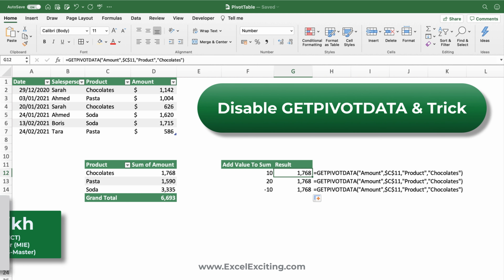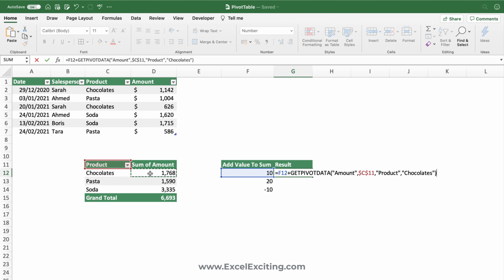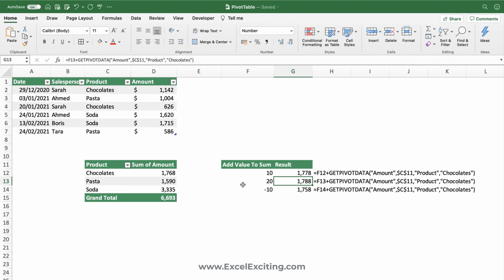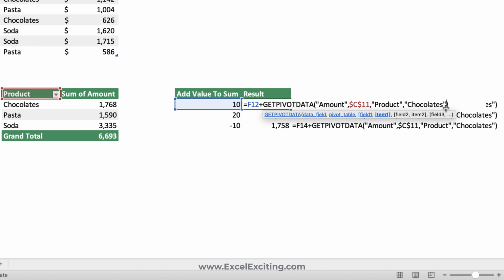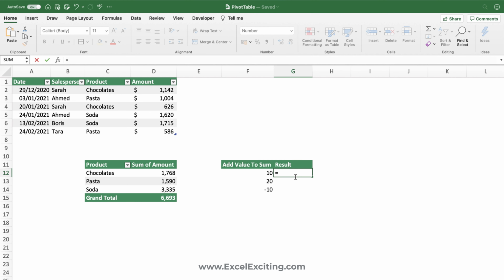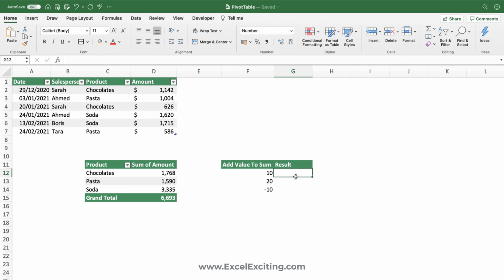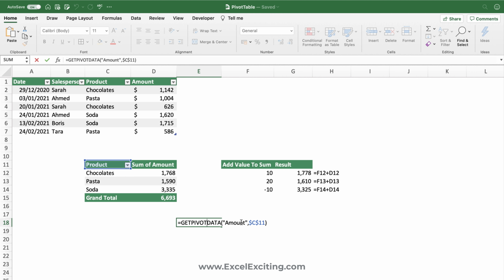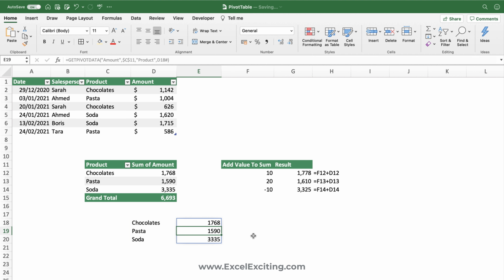How to remove GETPIVOTDATA function in Excel for Mac & Windows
In this video, we will learn three simple ticks to using GETPIVOTDATA and also learn how to disable or remove the GETPIVOTDATA function in Excel for mac and windows.

00:00 Intro
00:17 Trick 01 to reference cell without disabling GETPIVOTDATA
02:23 Trick 02 to reference cell without disabling GETPIVOTDATA
02:44 Trick 03 Disable/Turn Off GETPIVOTDATA
03:40 Example using GETPIVOTDATA with Dynamic Arrays
04:27 End

You can check the following videos as well